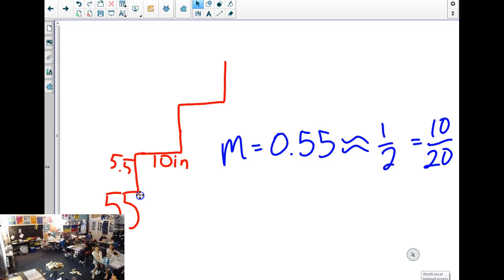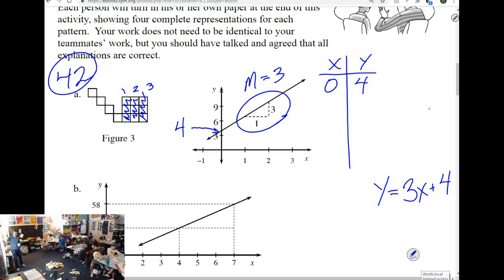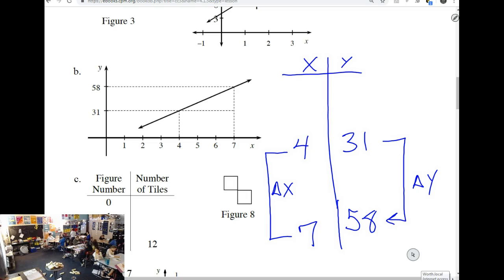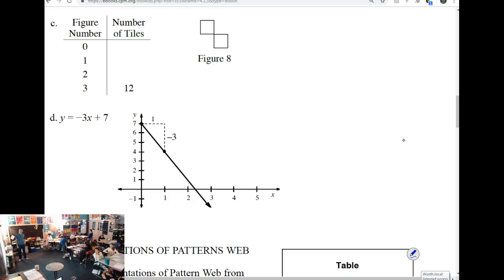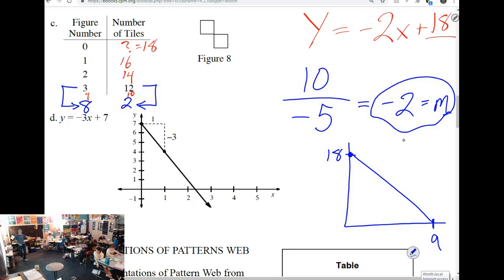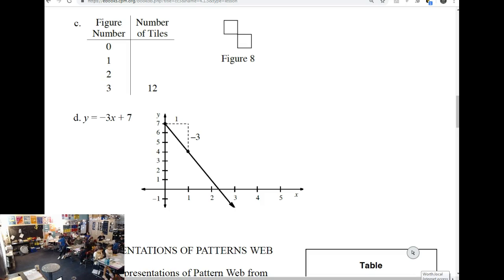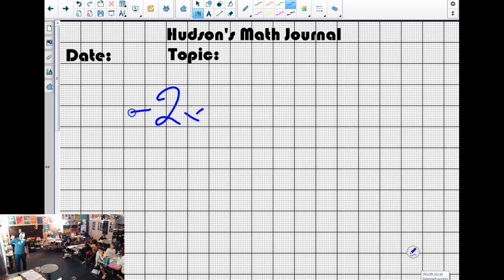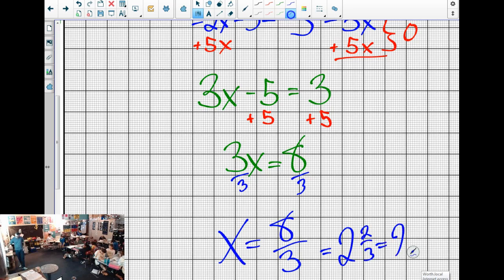10.4.18 - Comp.7/8 4.1.5-Multiple Representations for Growth